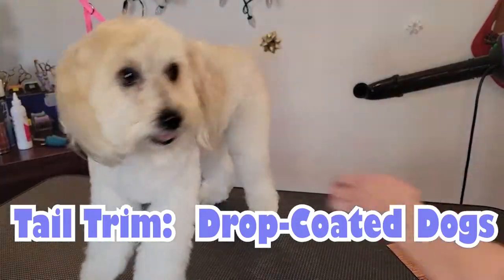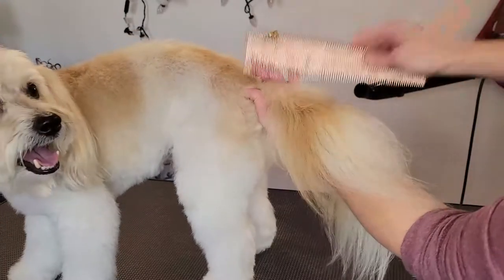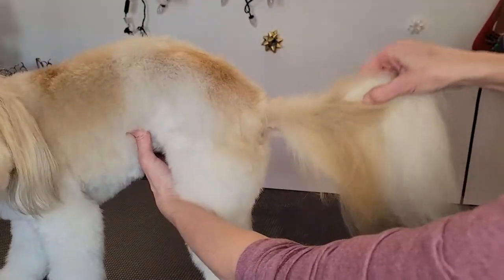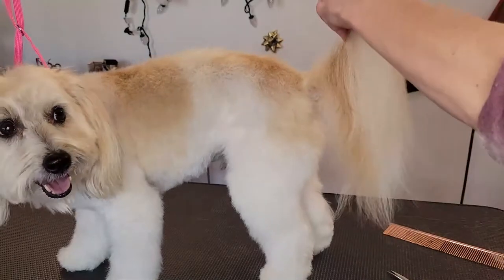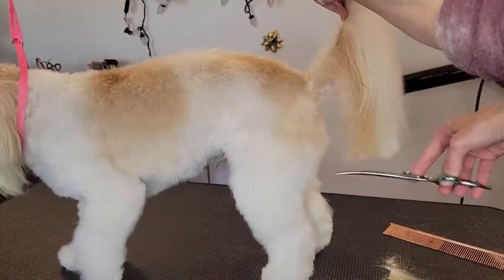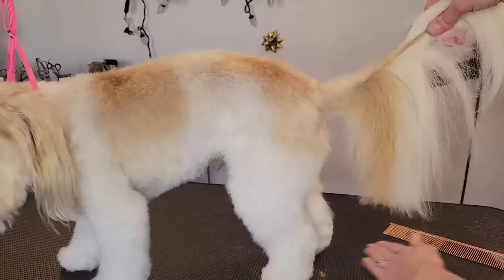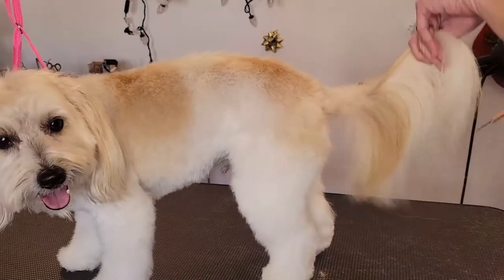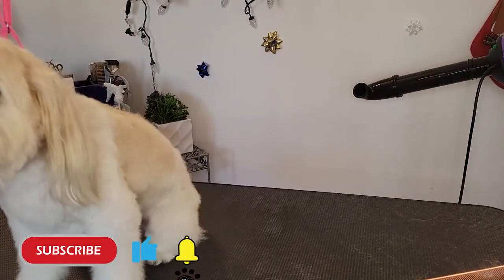Tail Trim: Drop-Coated Breed Edition - Grooming a Coton de Tulear - Gina's Grooming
Here it is, the secret to trimming your drop-coated pet's tail without affecting the beautiful look of that natural tail!  Sebastian, the Coton, is a regular on our channel, and he has a gorgeous flowing tail that can be trimmed in an inconspicuous way to help prevent debris from sticking to the "end bits" of that beautiful tail.  Come watch how it's done, and thanks for joining!

Here are some of our scissor favorites and suggestions:

Kenchii 6.5" curved safety scissors

Geib 8.5" curved shears

Blue Breeze Thinning Shears/Blenders

Kenchii Thinning Shears/Blenders